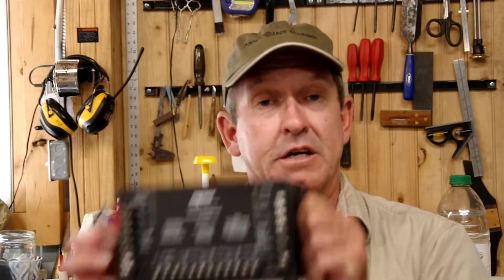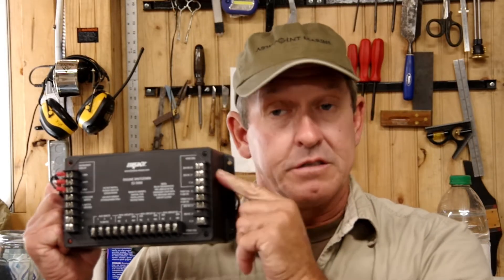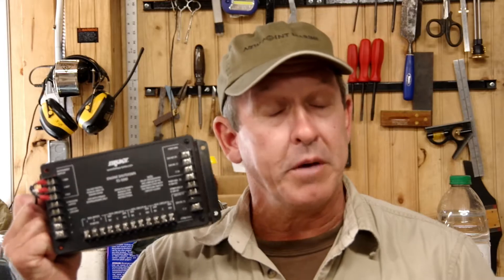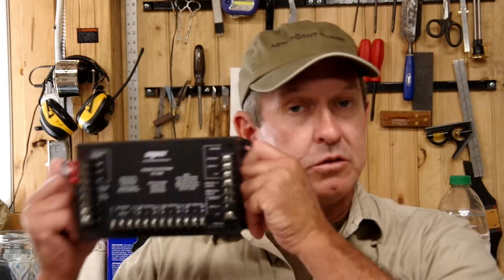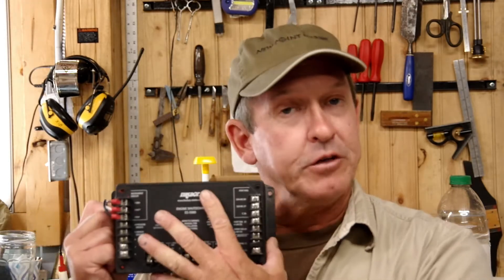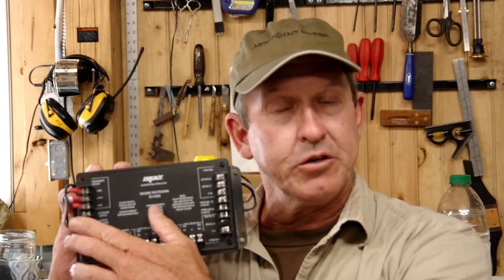Marine engine shut down and fire suppression system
In this video we discuss why an automatic engine shut down system is such a critical part of our on board fire suppression system.